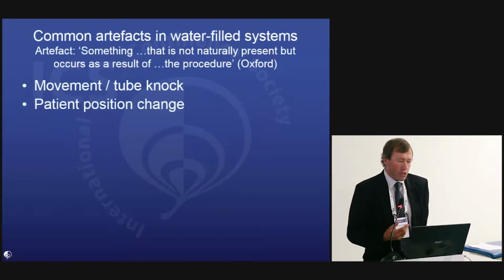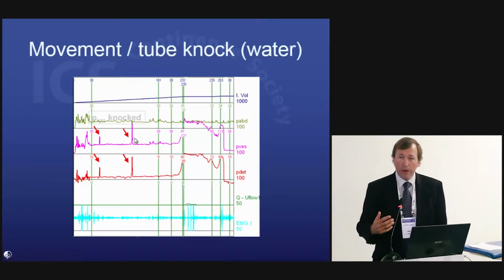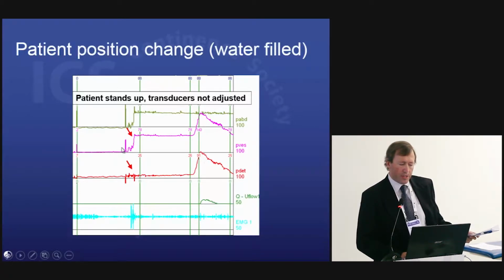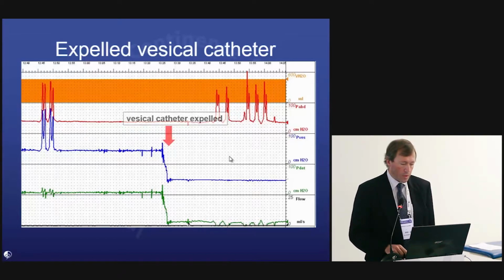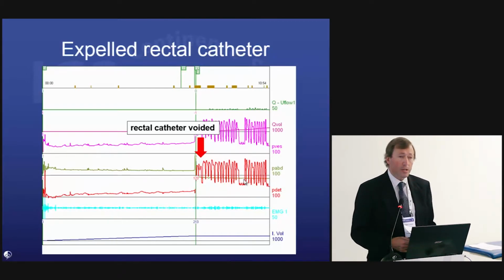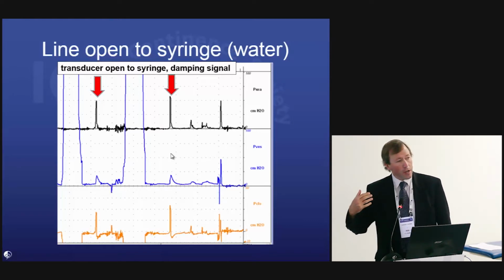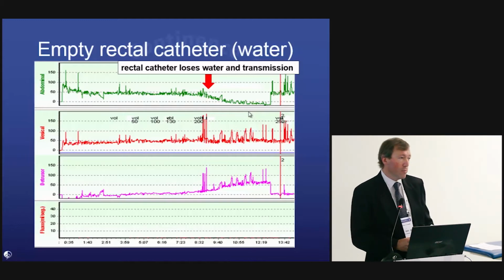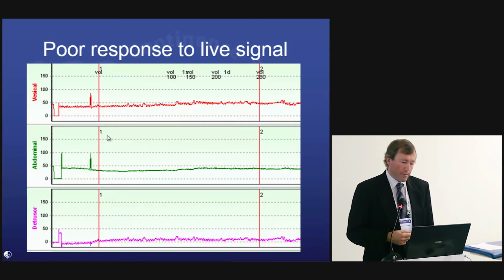ICS 2014: Workshop 16, part 5 - School of Urodynamics Teaching Modules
Andrew Gammie
Recorded at ICS 2014 Rio de Janeiro, 20th October.